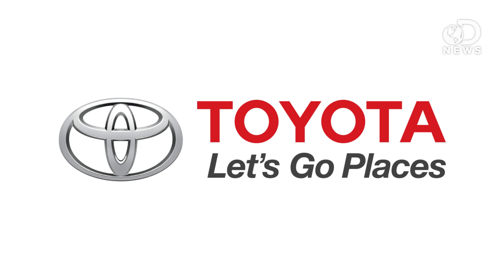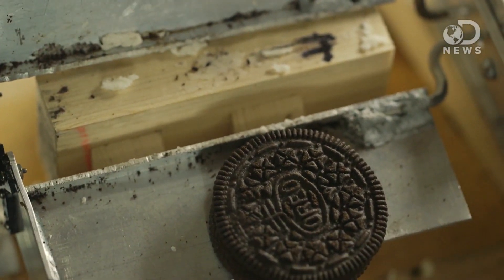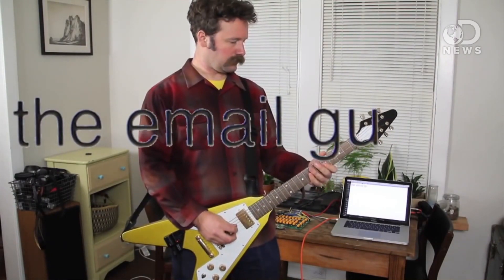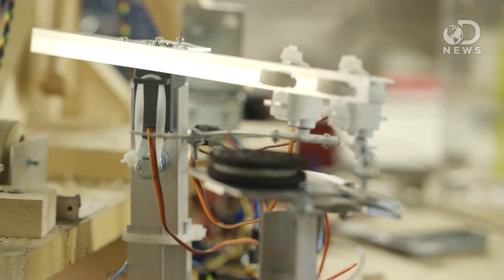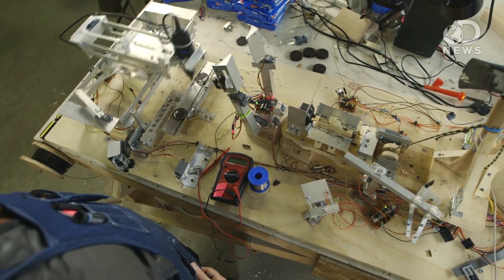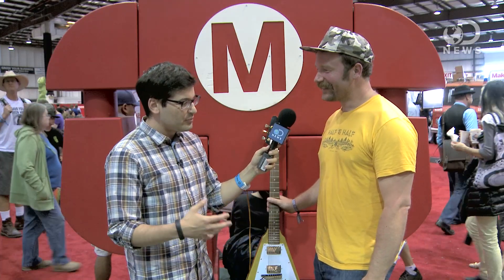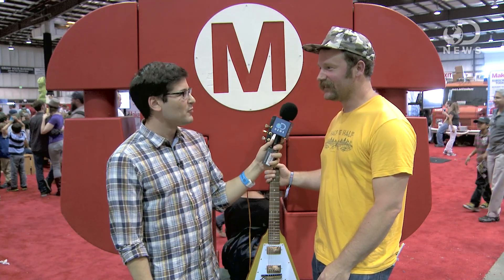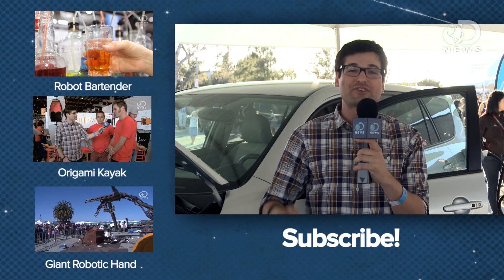Meet the Man Behind the Oreo Separator Machine!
David Neevel hates oreo filling. So he built a machine to carefully remove all traces of the white fluff from the iconic cookie. He's also built an email-sending guitar. Anthony meets this inventive man and checks out his work.